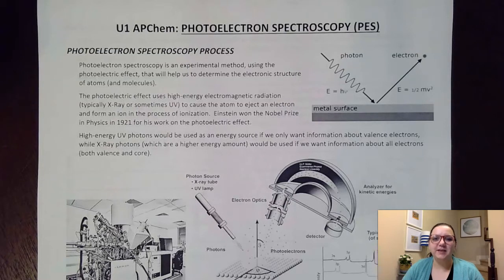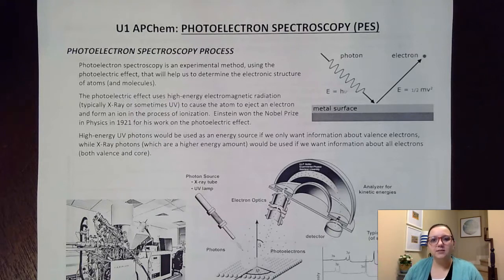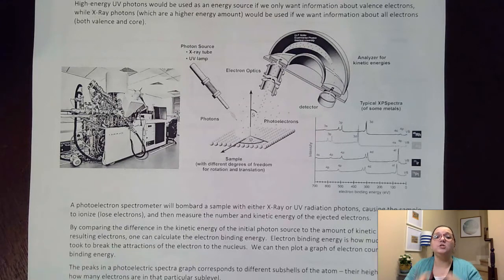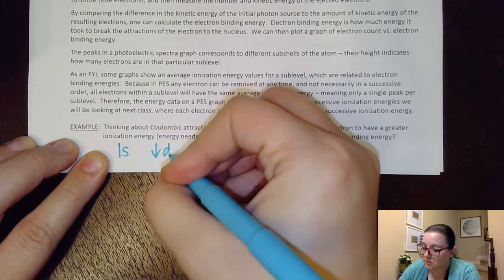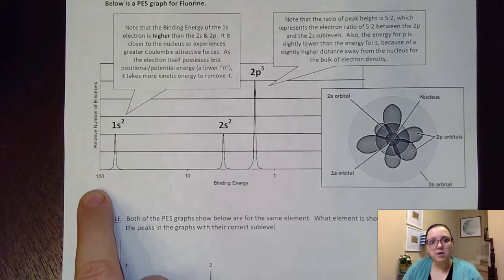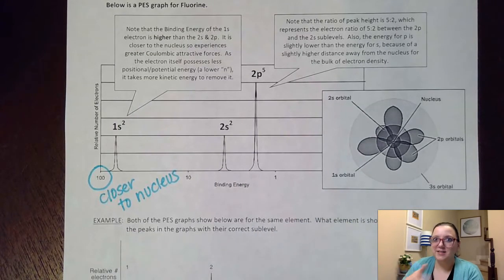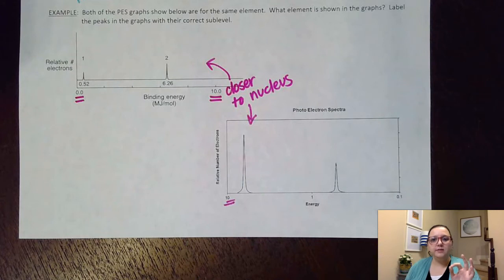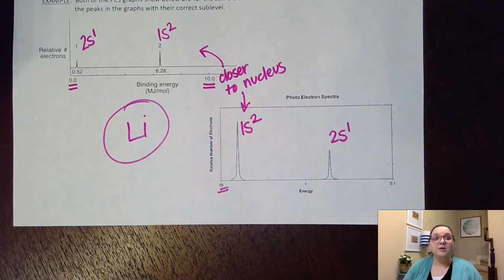AP Chem U1: Intro to Photoelectron Spectroscopy